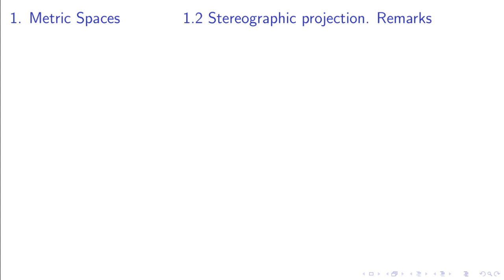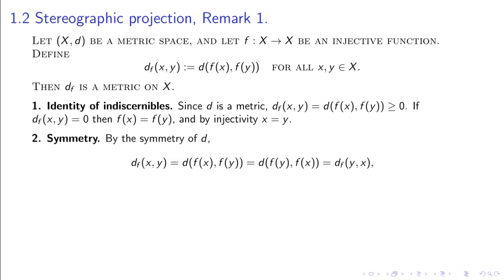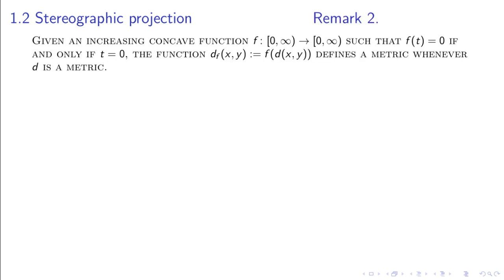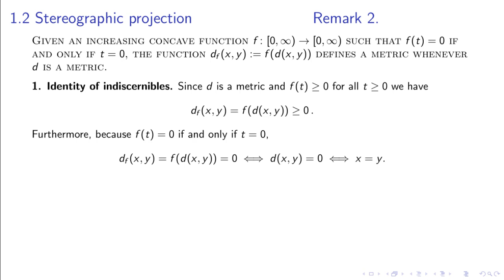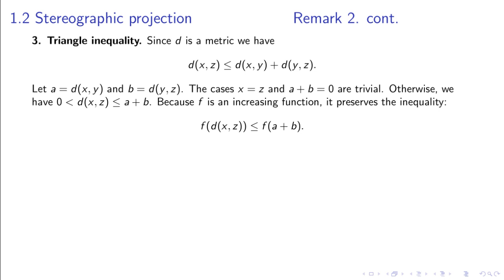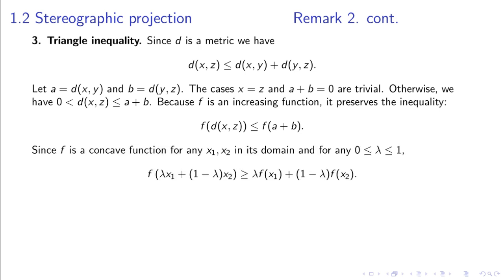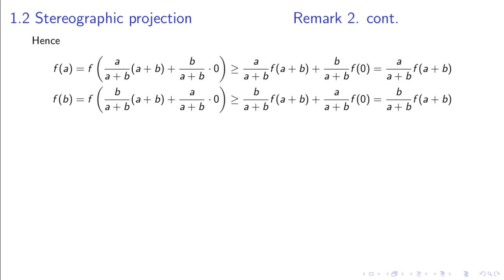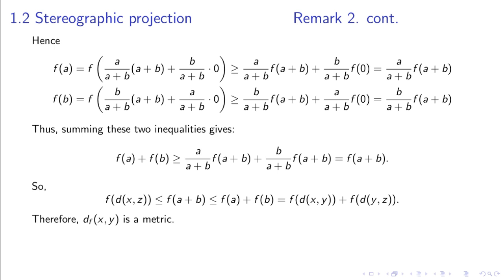Functional Analysis_1. Metric Spaces_1.2_Stereographic projection_Remarks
\begin{rmk}
 {\scshape Let $(X,d)$ be a metric space, and let $f : X \to X$ be an injective function. Define
  d_f(x, y) := d(f(x), f(y)) \quad \text{for all } x, y \in X.
  Then $d_f$ is a metric on $X$.}
\end{rmk}
\begin{rmk}
 {\scshape Given an increasing concave function
  $f \colon [0,\infty) \to [0,\infty)$
  such that $f(t) = 0$ if and only if $t = 0$, the function
  $d_f(x, y) := f(d(x, y))$
  defines a metric whenever $d$ is a metric.}
\end{rmk}